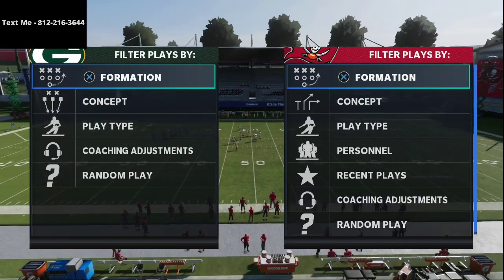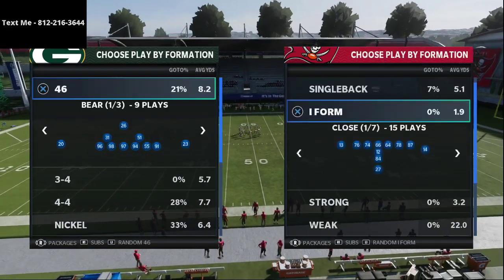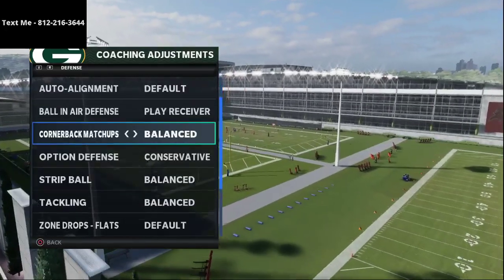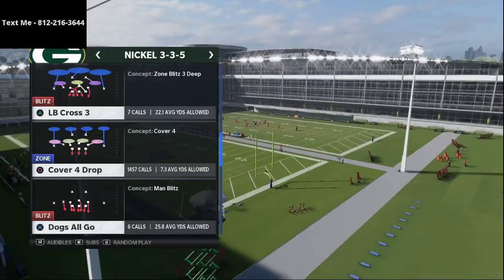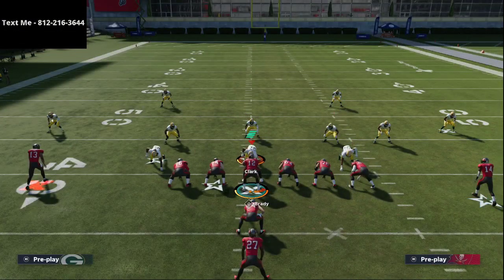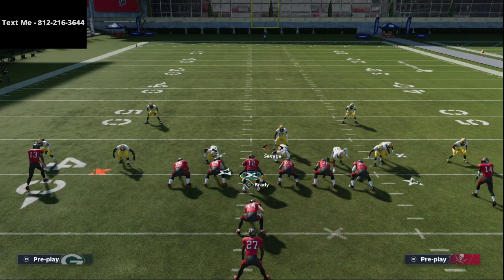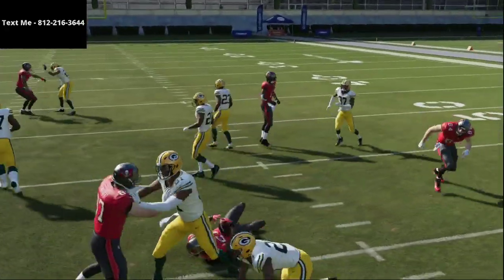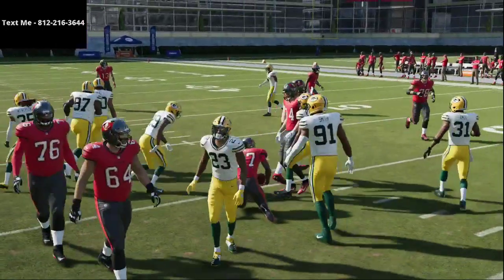Madden 21 - The Best Run Defense in Madden 21| Nickel 3-3-5 Wide Defensive Guide